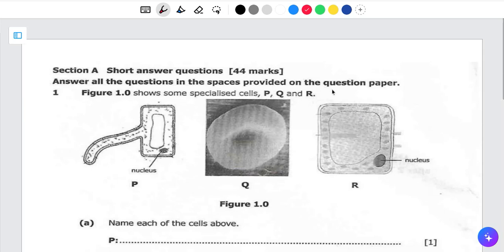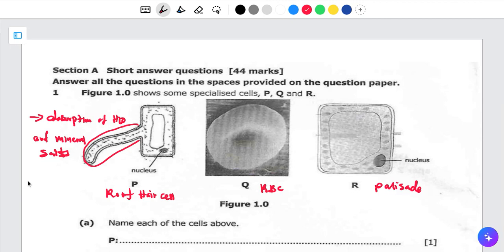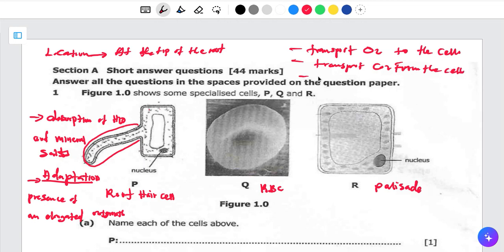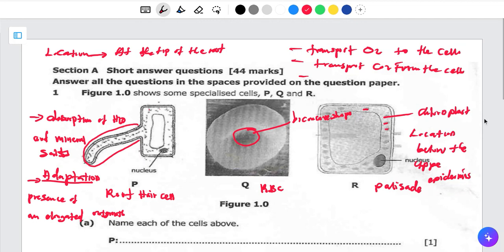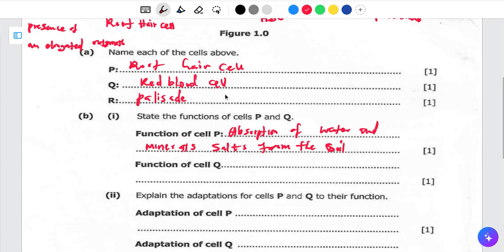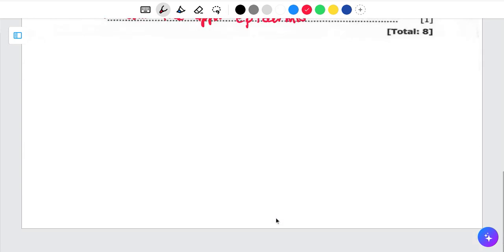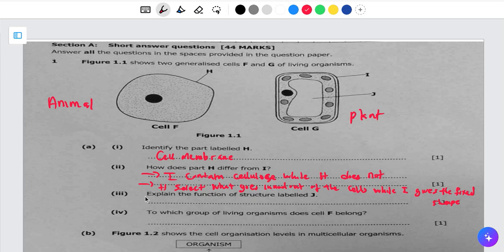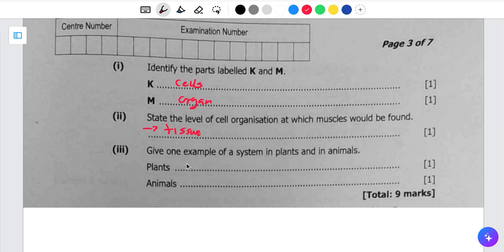2026 CELL BIOLOGY P2